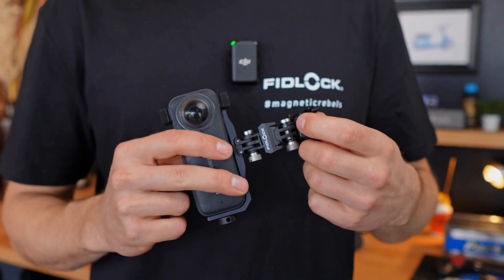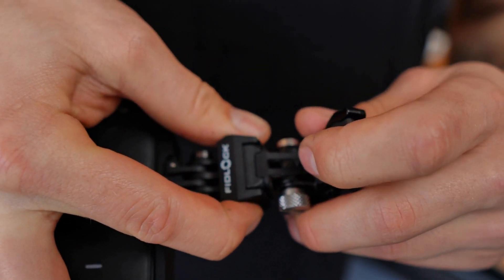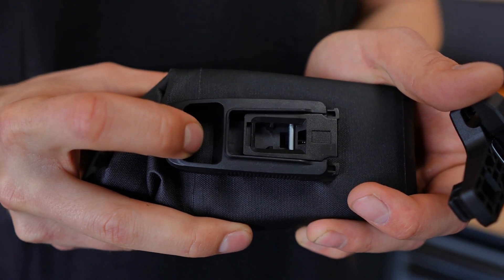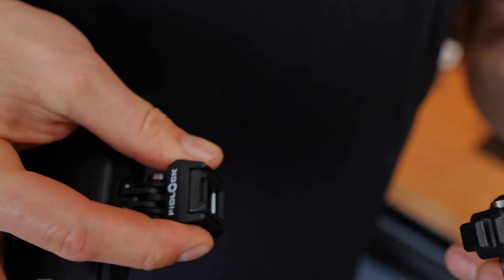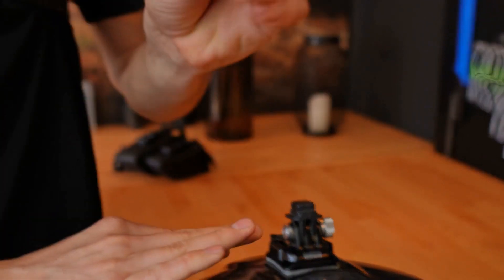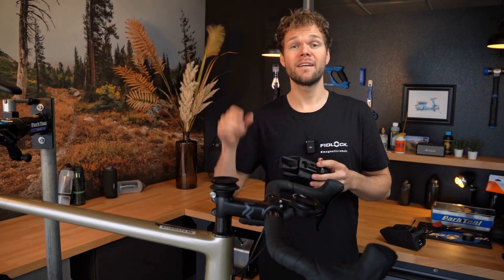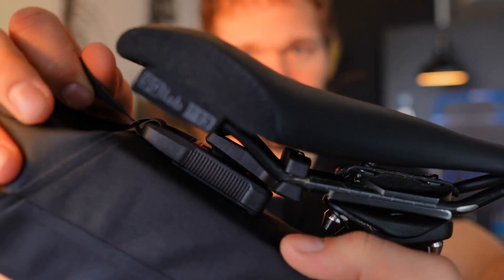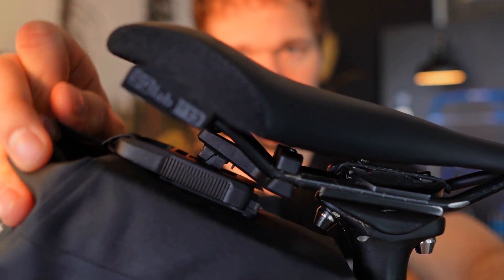Learn more about FIDLOCK's PINCLIP technology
Whether on a bike, surfboard, while canyoning, rafting, climbing, or during other action-packed activities: If the moving shots are to get a cinematic look, a quick change of perspective is necessary. The reality is different at the moment. Screwing and unscrewing the action cam to the different mounts takes a lot of time. The magnetic-mechanical quick-change adapter solves this problem in seconds and enables a lightning-fast change of perspective - with just one flick of the wrist!